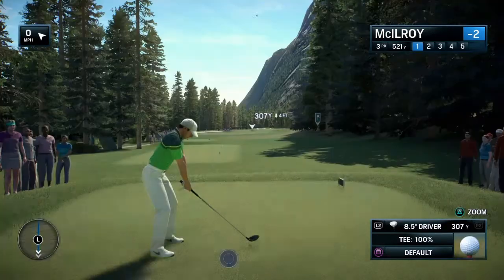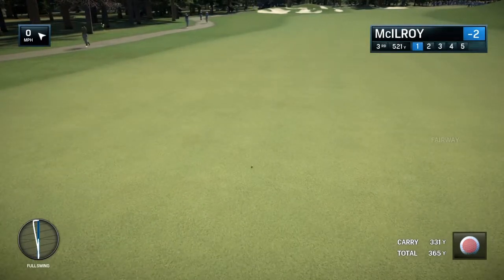Rory Mcilroy Pga Tour Review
Review of the pga tour rory mcilroy game , how it stacks up 3 years after release